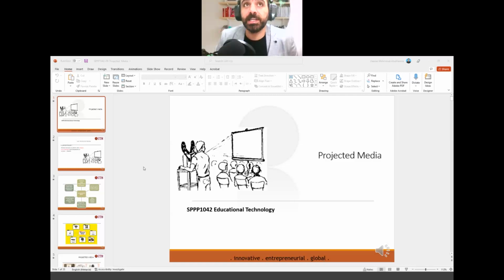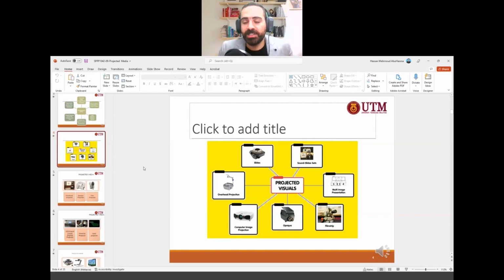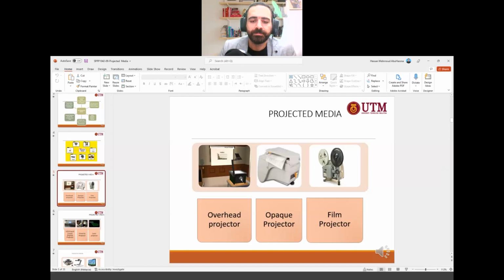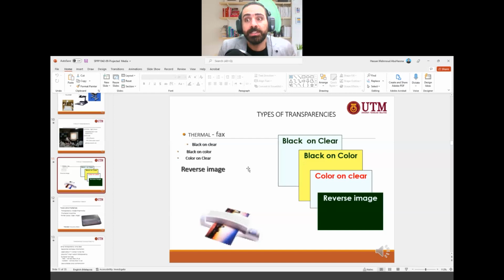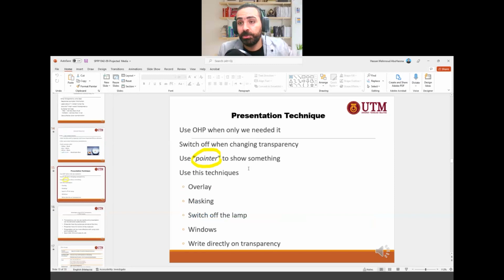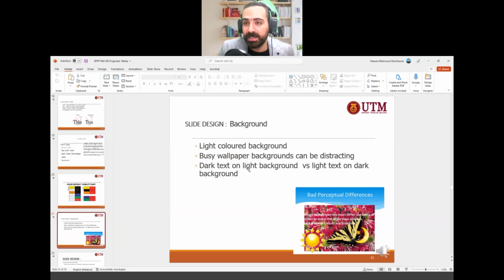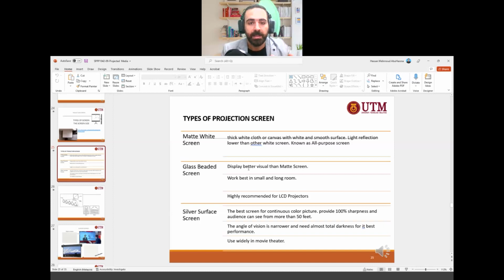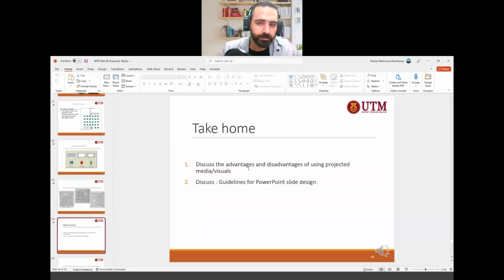What is projected Media?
projected media in educational technology